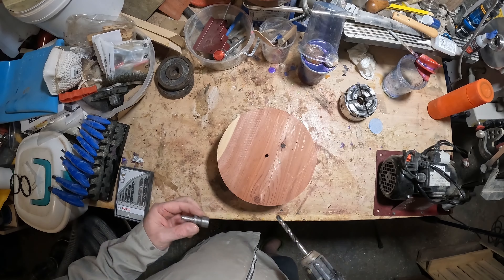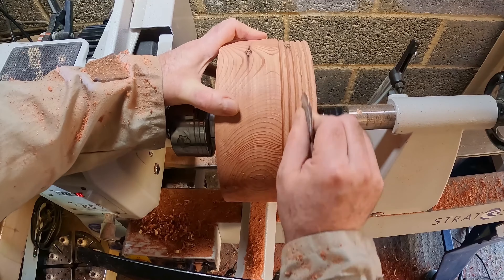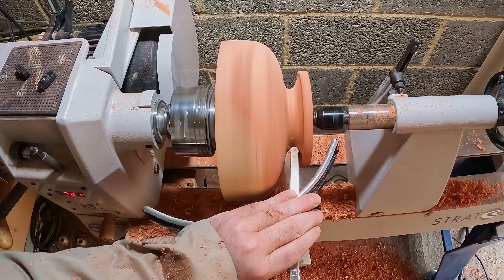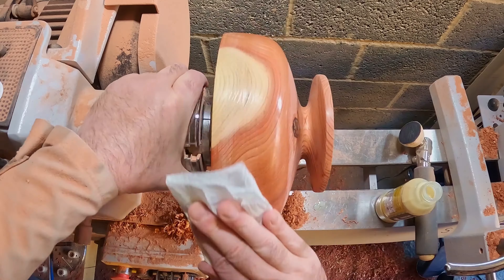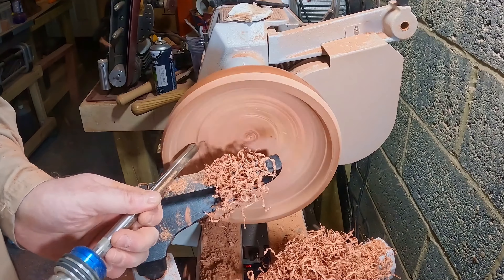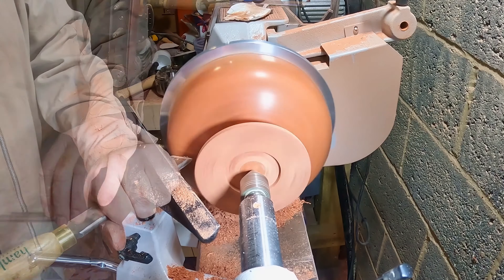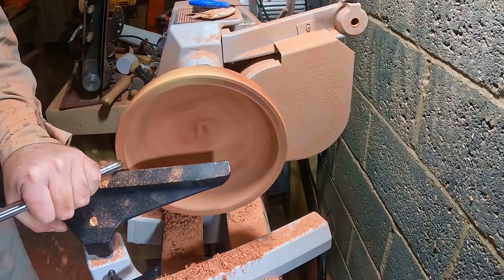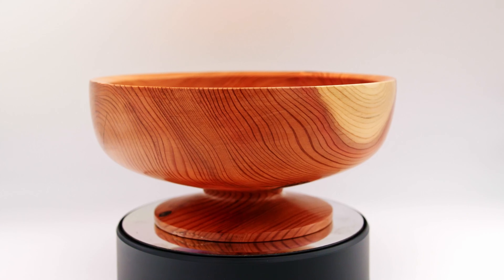Woodturning | Sequoia Bowl 4K | Restoration DIY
In this weeks Episode from @RestorationDIY  I make a bowl from Giant Sequoia, this was a great project to learn from and I got a lot out of doing it so follow along from start to finish through every stage, Subscribe if you havent already smash that like button and comments are always welcome